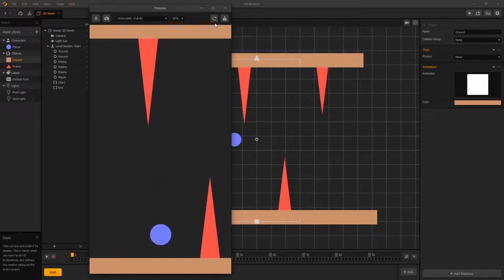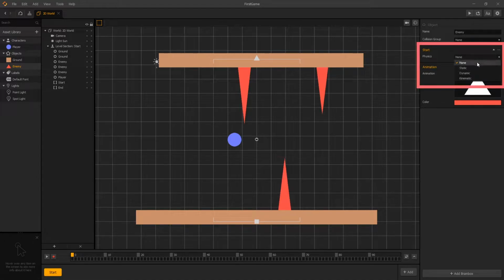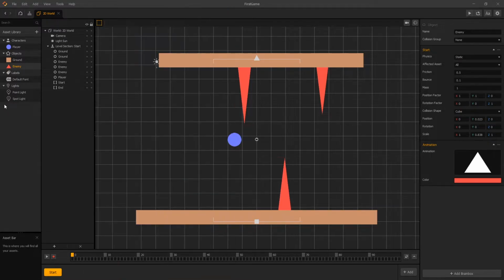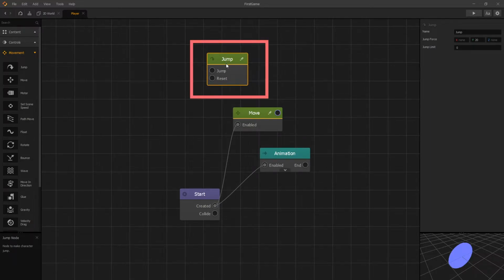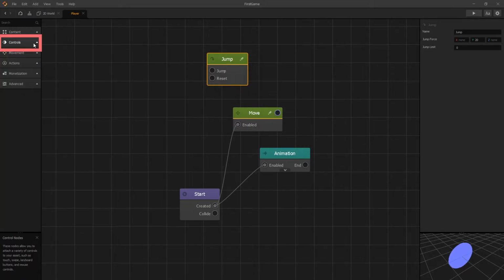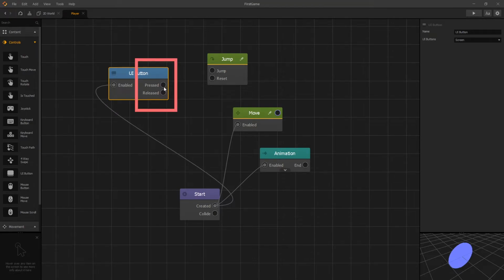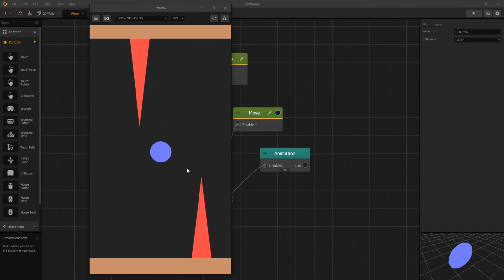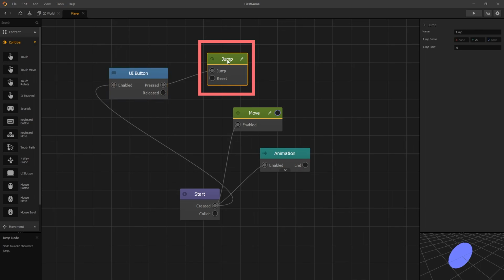ADDING JUMP to Your Player - GameDev from Beginner to Pro (E009) - Buildbox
On click/tap make your player Jump!

E009 - Adding Jump to Your Player: This Video